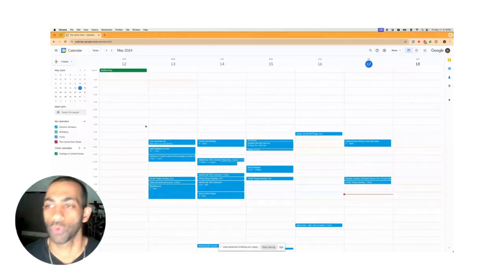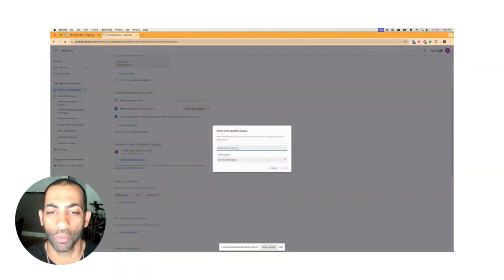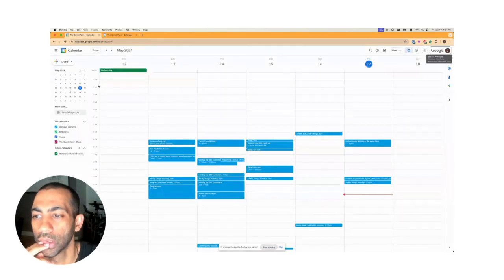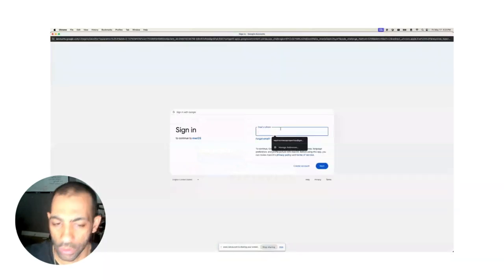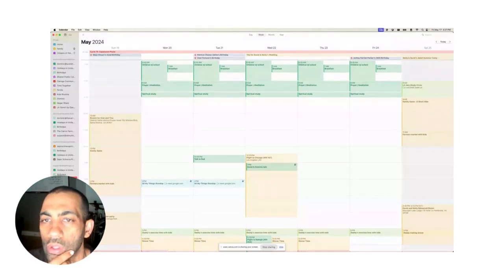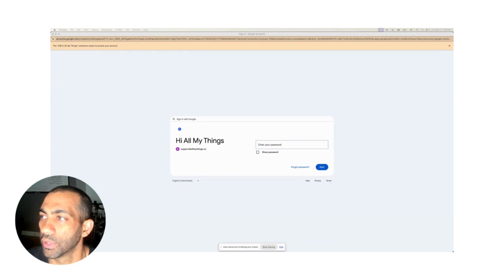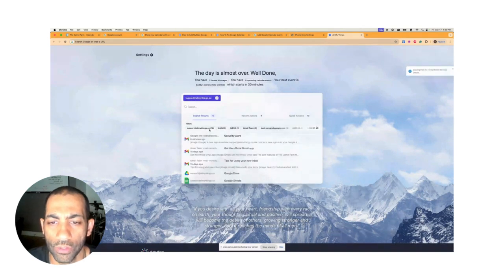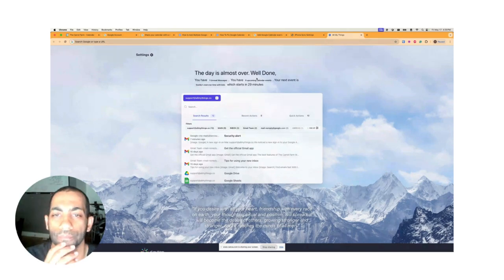Becoming a Google Calendar Pro User: Part 1: Aggregation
How to Aggregate All Your Google Calendars in Three Easy Ways

In this video, I'll show you three effective methods to aggregate all your Google Calendars into one place, making your schedule management a breeze!

Method 1: Sharing Your Google Calendar
Learn how to share your Google Calendar with other accounts, allowing you to view and manage all events from a single calendar.

Method 2: Using the Mac Calendar App
Discover how to add your Google Calendar to the Mac Calendar app, enabling you to see all your events in one convenient location on your Mac.

Method 3: Using "All My Things" Chrome Extension
Find out how our Chrome extension, "All My Things," can help you effortlessly aggregate and manage all your Google Calendars, along with emails and documents, across multiple accounts.